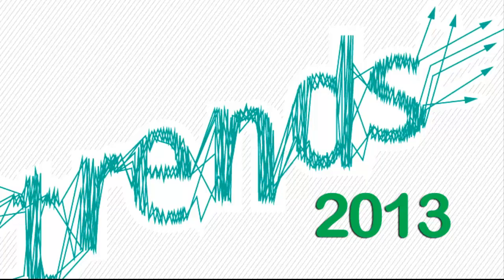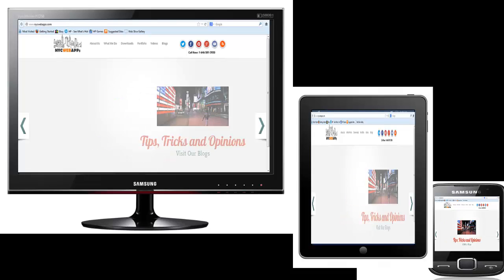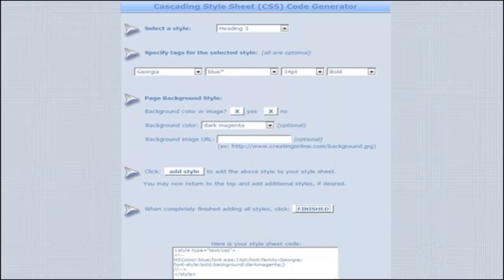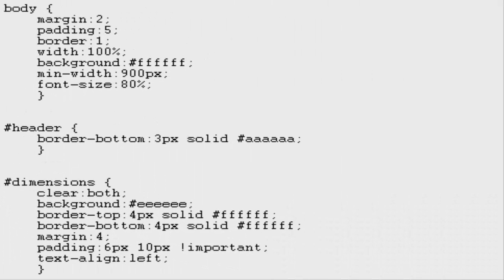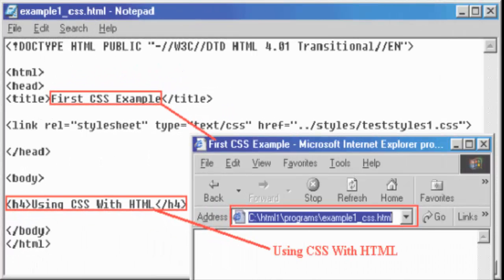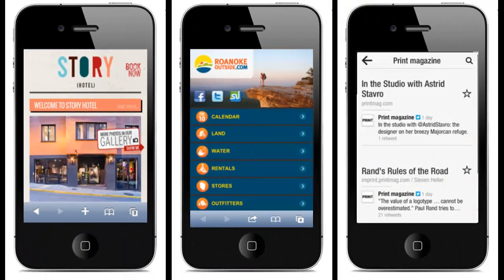Typography for Web and Mobile Apps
presents how to create best websites, how web designer develop web design for web development and mobile development. Web design for web and mobile websites rely heavily on web typography. Web typography has always been on the web design trend list. Web Typography has become even more significant in 2013 because accessibility is also part of web design trend this year and browsing web on smaller devices elevates its priority as a design element.